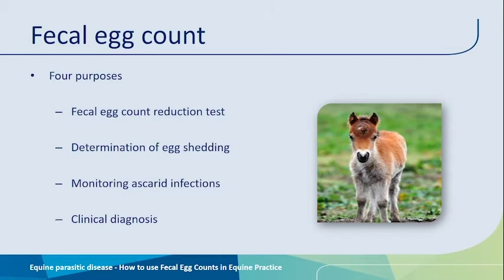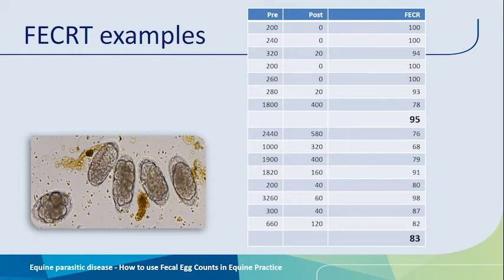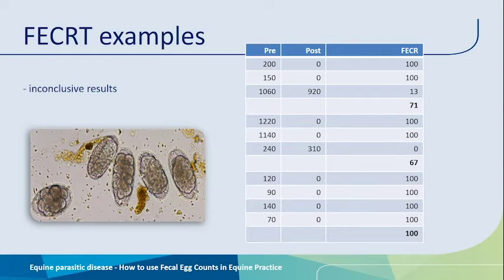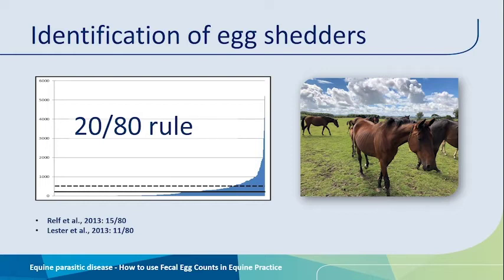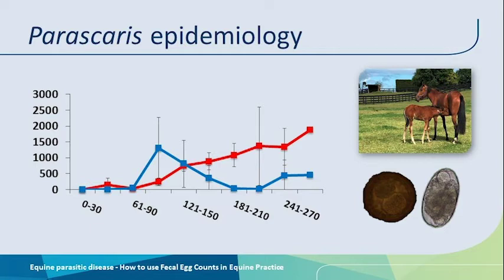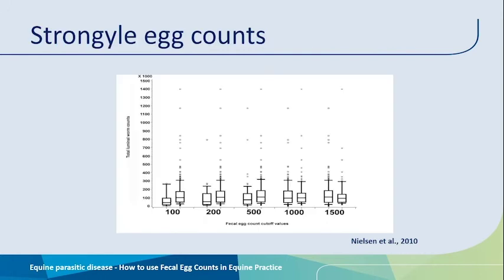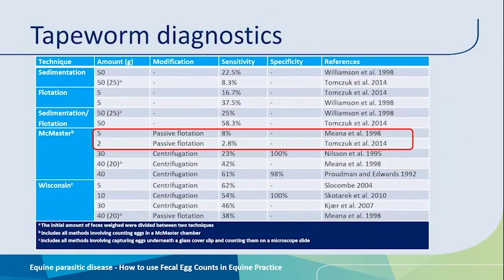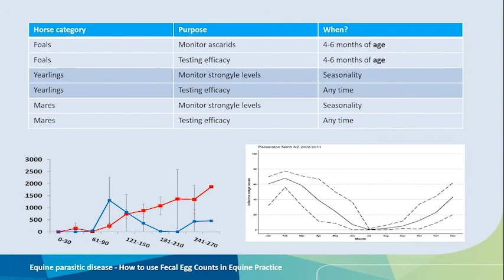Equine Worming 3 Using Fecal Egg Counts